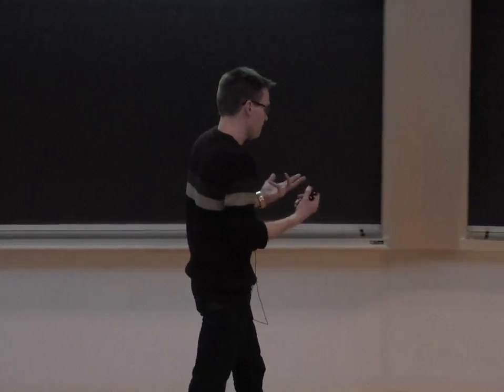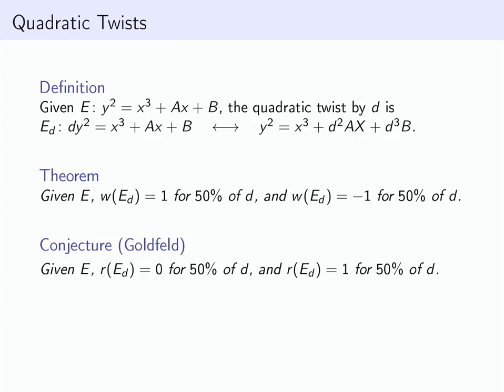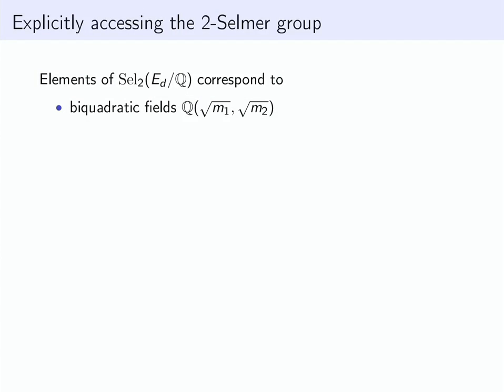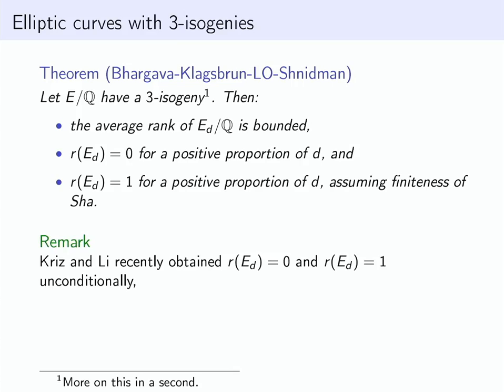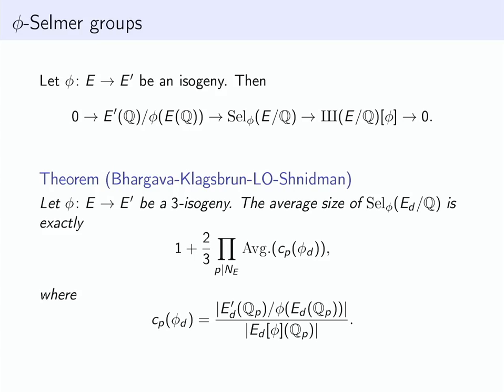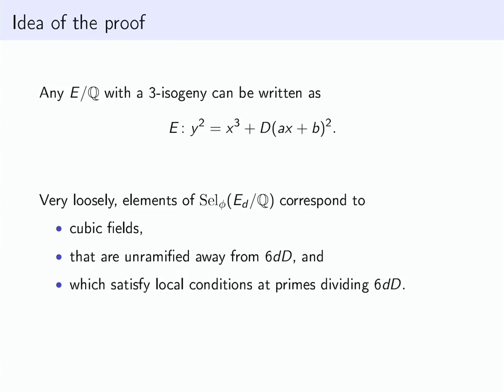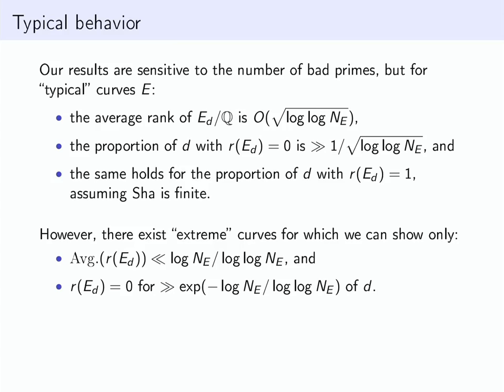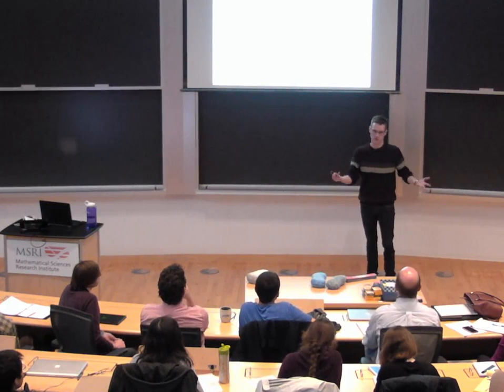Quadratic Twists of Elliptic Curves with 3 Torsion by Robert Lemke Oliver